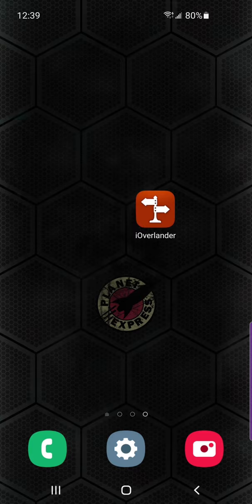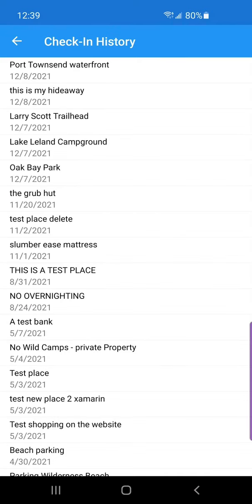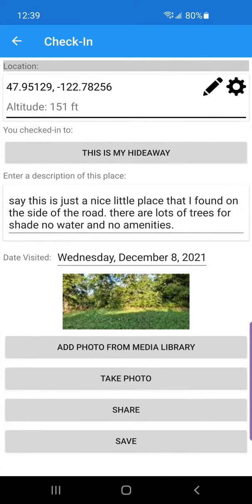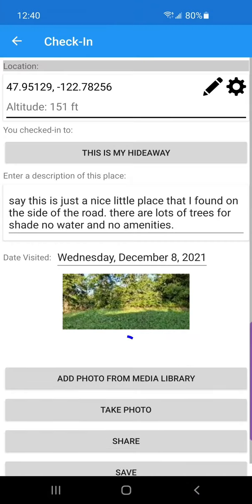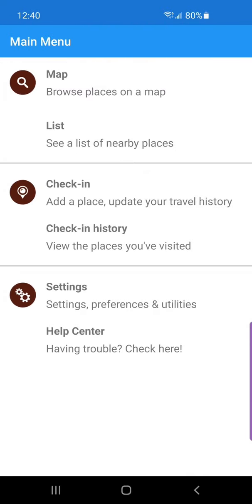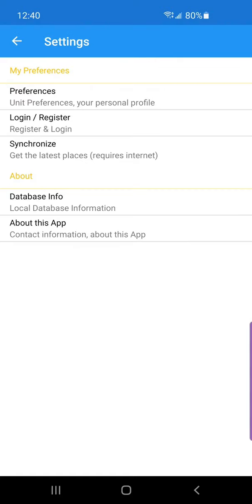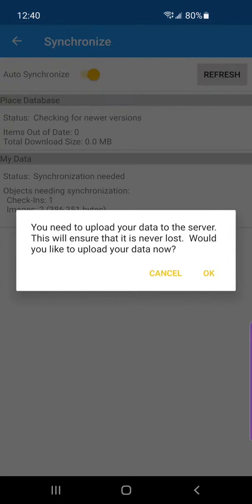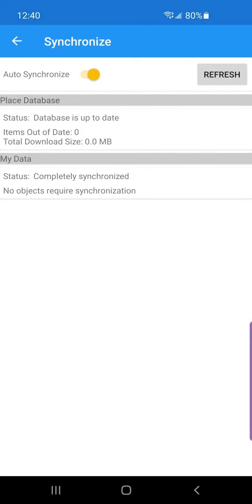iOverlander How to upload an image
How to upload an image to a place where you have already checked in.